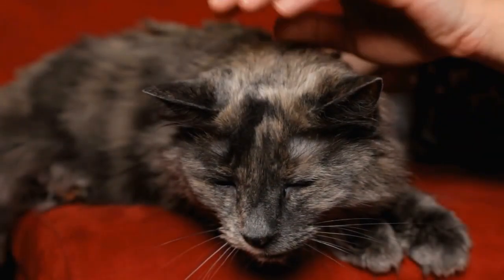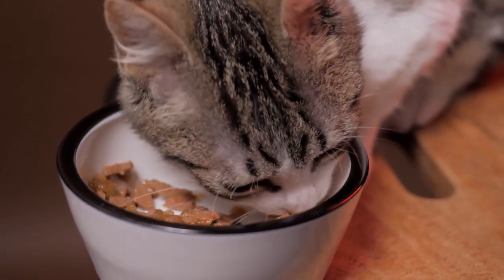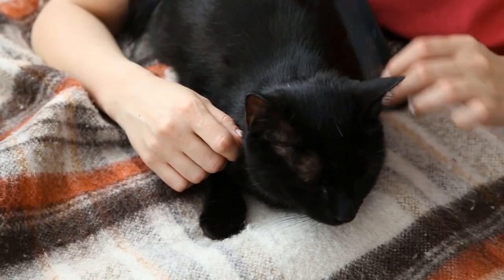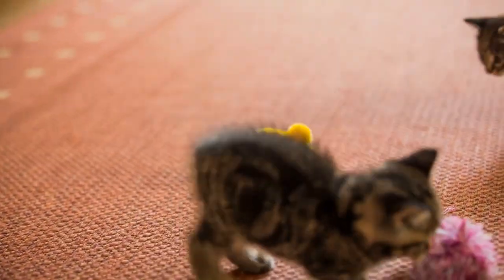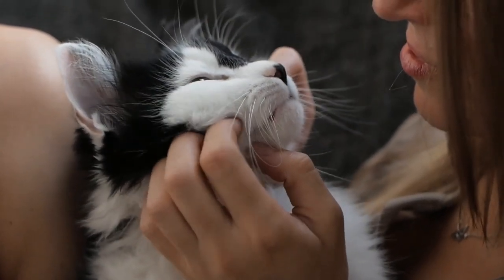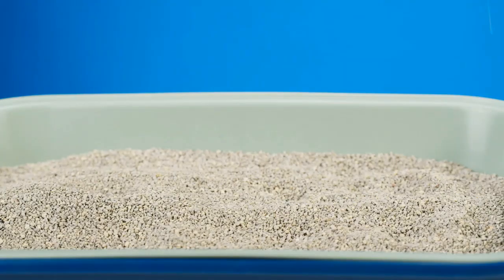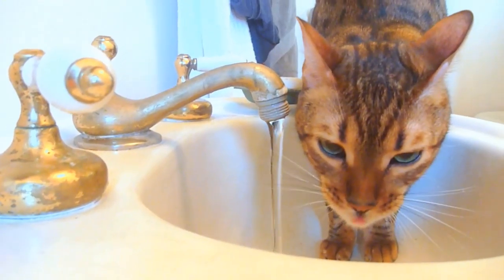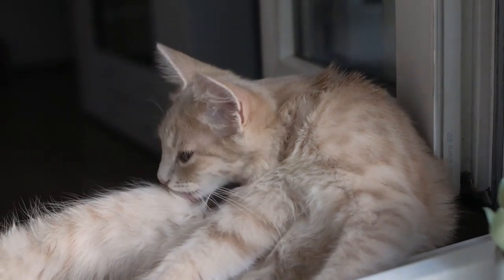How Do You Show Kindness To A Cat?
In this material we’ll talk about a few notable things you can do in an effort to let your cat know that you care.

It’s all about covering the essentials while going that extra mile to win your cat’s loyalty and affection.

IMPORTANT LINKS…

Facebook.com/seniorcatwellness
Twitter.com/cat_wellness
Pinterest.co.uk/SeniorCatWellness